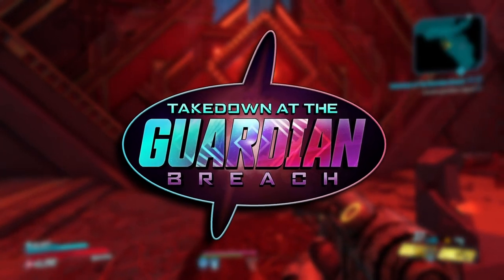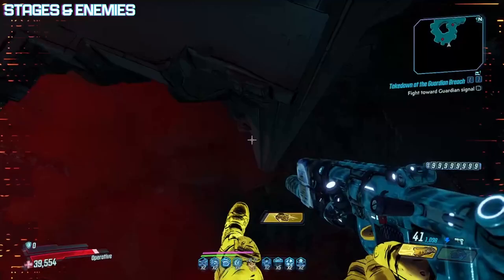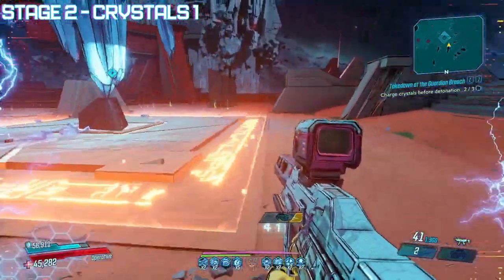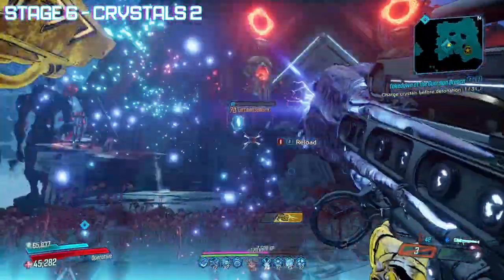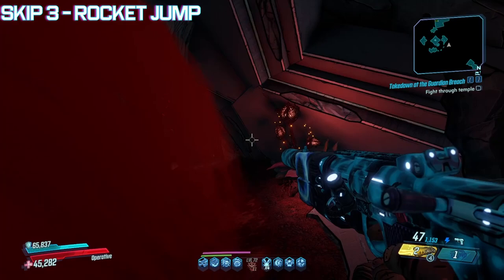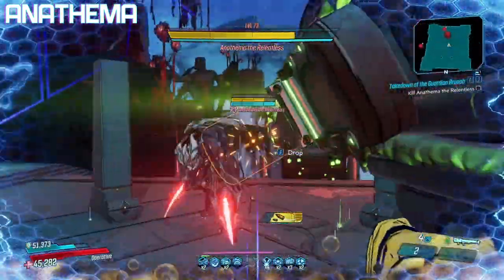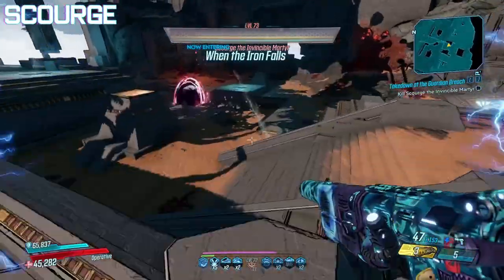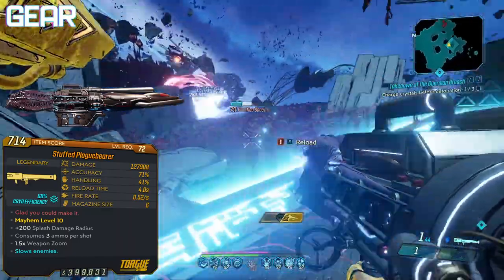How to DESTROY Guardian Takedown - In-Depth Takedown Guide for Borderlands 3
Many guides give very general tips and tricks yet very few take a massive deep dive into every little aspect of Takedown at the Guardian Breach. Take this video as a full-on strategy guide of sorts to get you straight into the action! Whether you're a new player deciding to dive into Takedowns, a returning player that needs a refresher, or even a long-time veteran, I hope this video can teach you something.

00:00 - Intro
00:39 - Normal vs True
01:08 - Stages & Enemy Types
03:02 - Stages In-Depth
08:42 - Skips
11:01 - Anathema
12:59 - Scourge
15:30 - Gear
17:22 - Outro